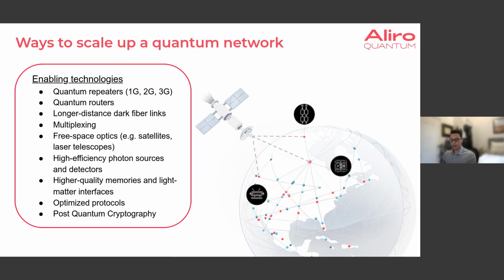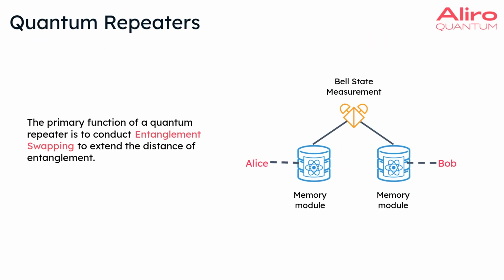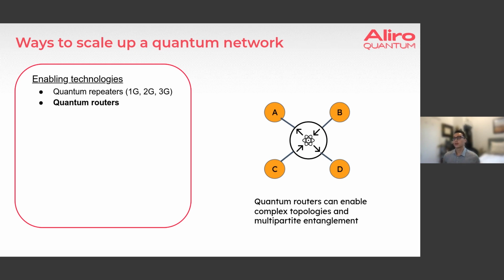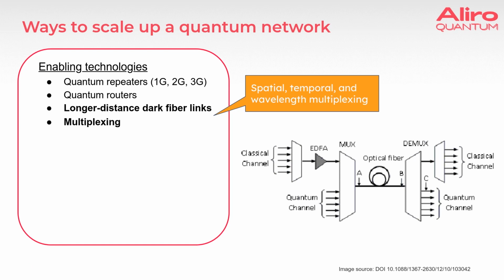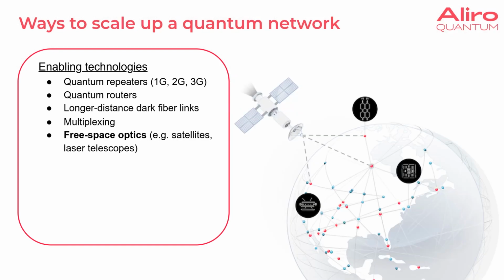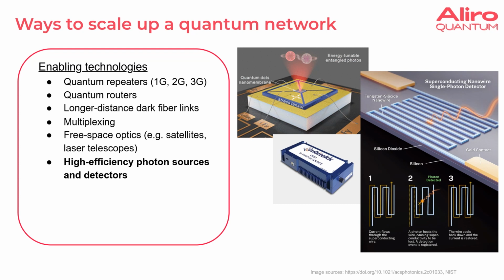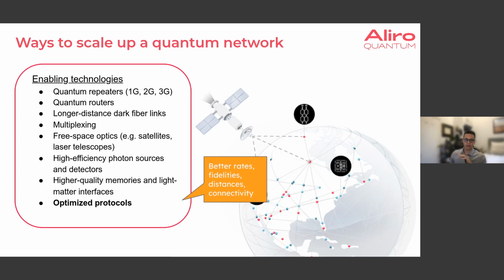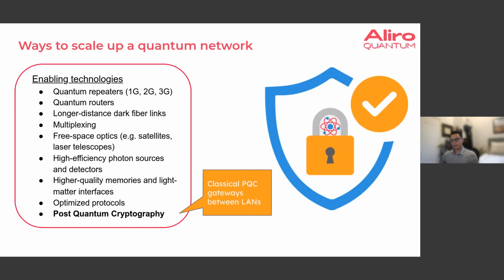How to scale-up quantum networks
There is no cookie-cutter approach to building and scaling a quantum network, but there are technologies that enable quantum networks to scale in different ways. Michael Cubeddu, Co-Founder at Aliro Quantum, discusses the key technologies that are needed to scale quantum networks.